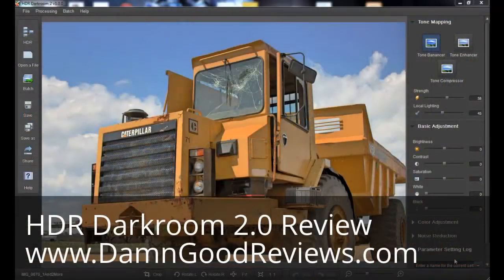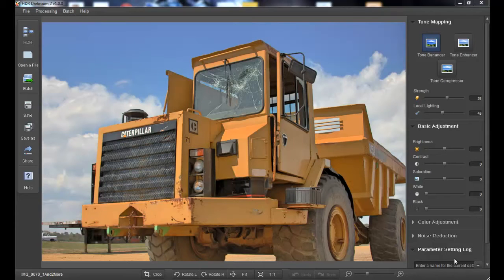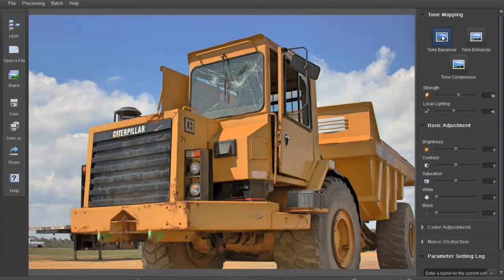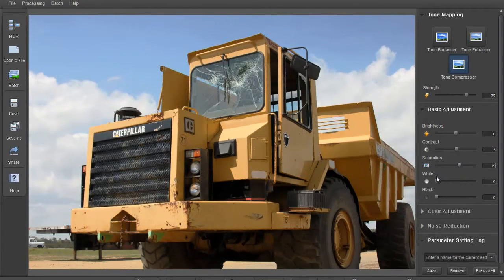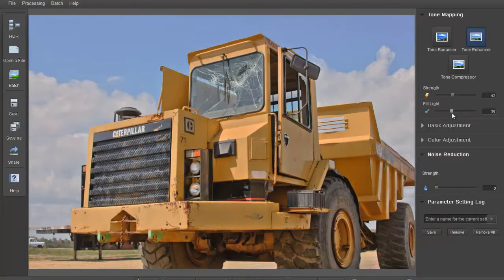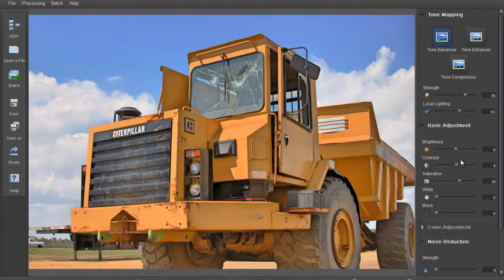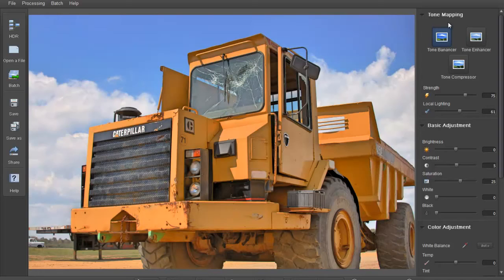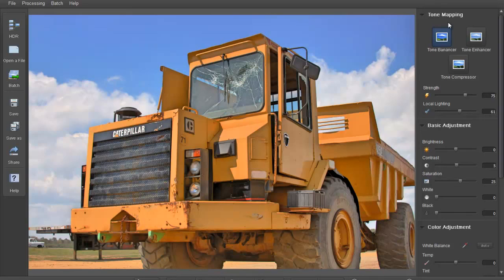HDR Darkroom 2 Review - HDR Software Review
A hands on overview and review of HDR Darkroom 2.0 from EverImaging Software from Damn Good Reviews.